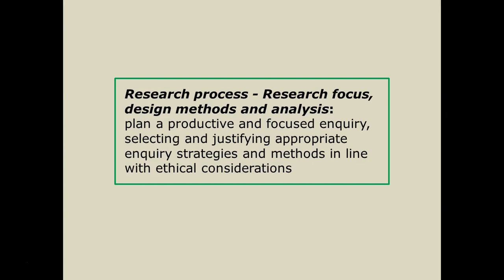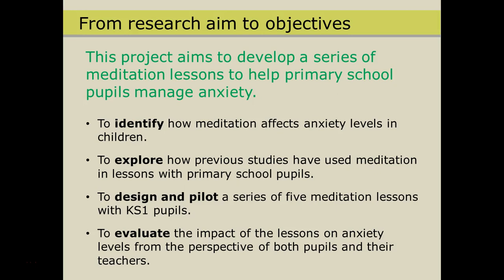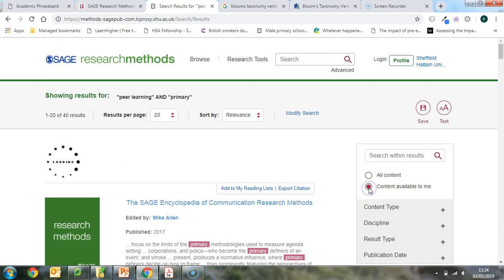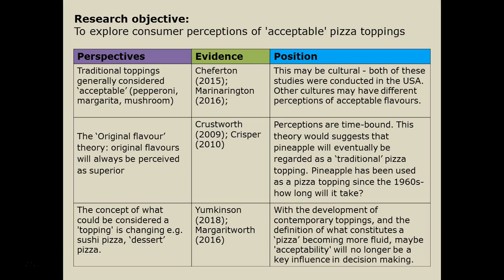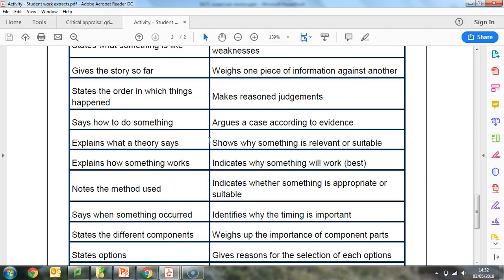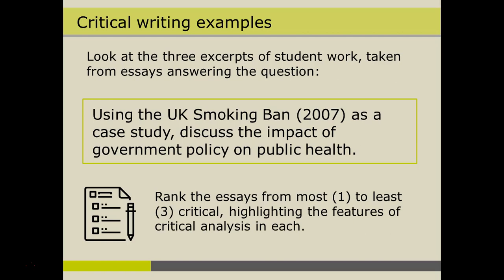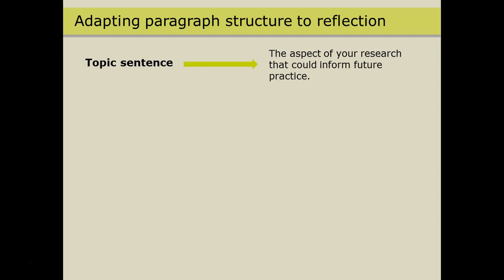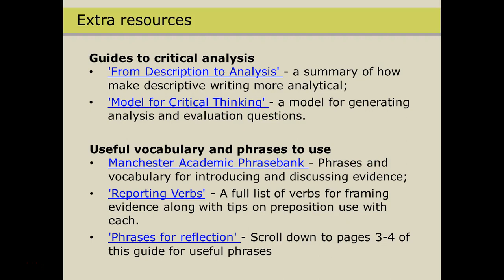BATL 2 - Enquiry-based writing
An overview of how to tackle enquiry-based writing and build critical analysis into every stage of your work.